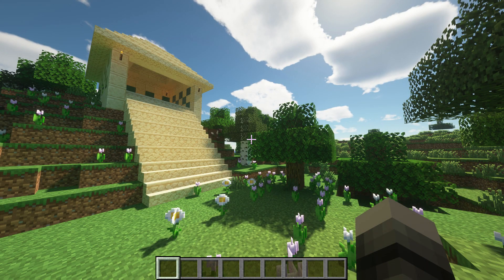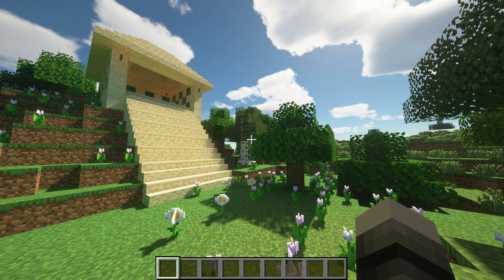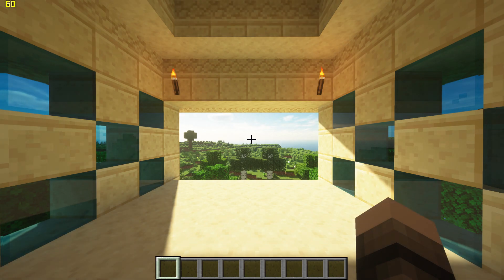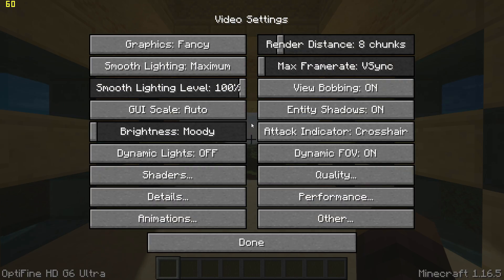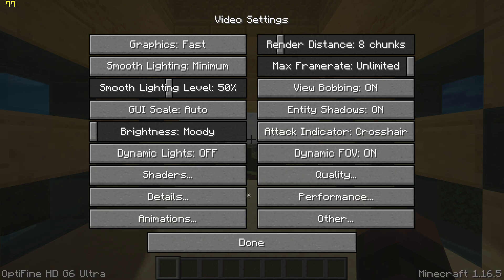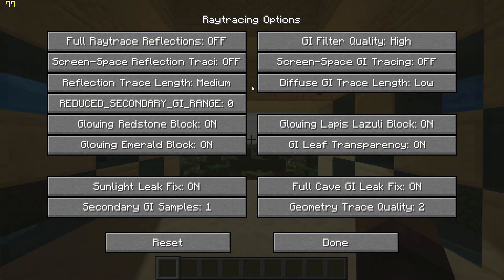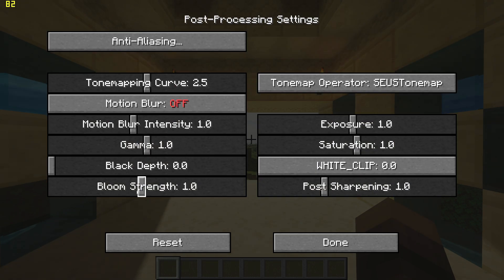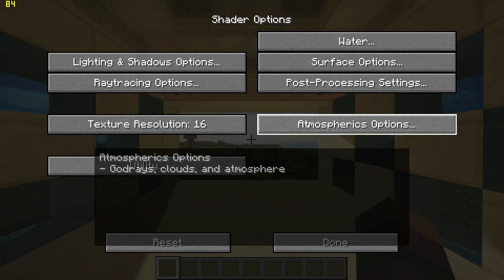How to Increase FPS in Minecraft With SEUS PTGI HRR 2.1 Shaders (Low End PCs)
In this tutorial, I show you the best settings for maximum fps in Minecraft when running latest SEUS PTGI HRR 2.1 ray tracing shaders.

Special thanks to SonicEther for the mod.